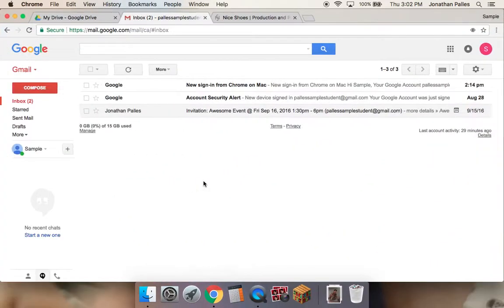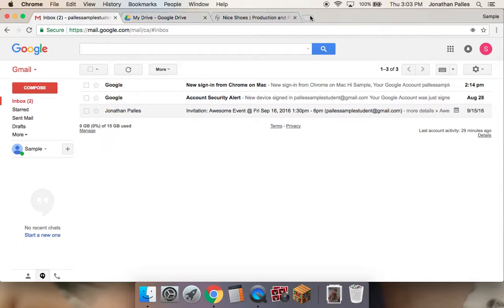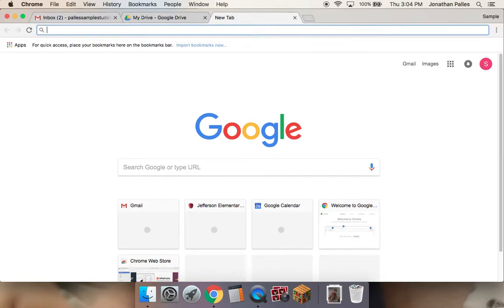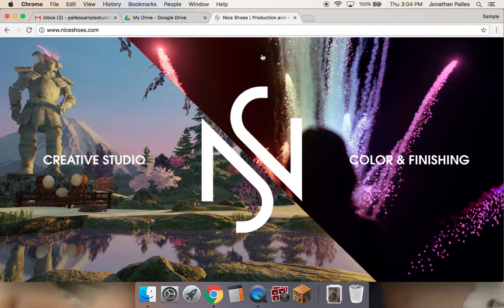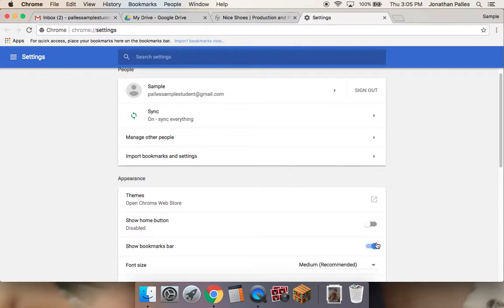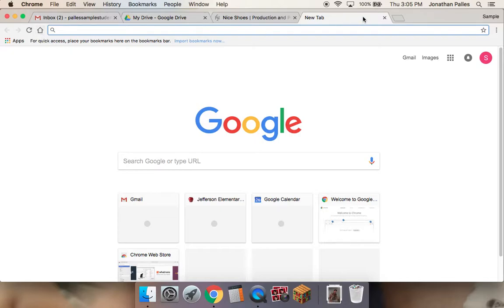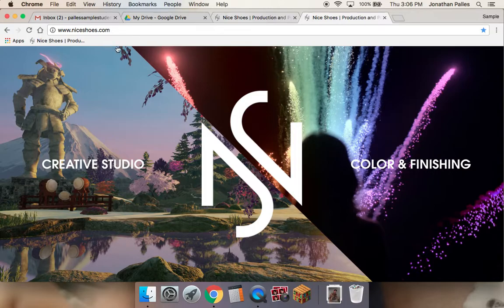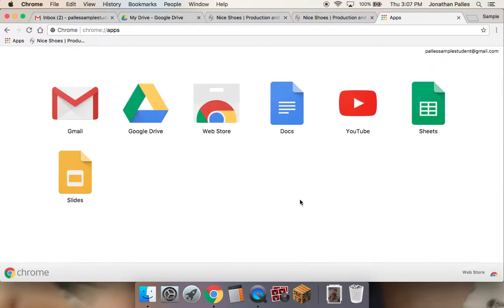Google Chrome - Streamlining Your Experience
Simplify your Chrome experience. Change a few settings to quickly access your most used websites and Google Apps.